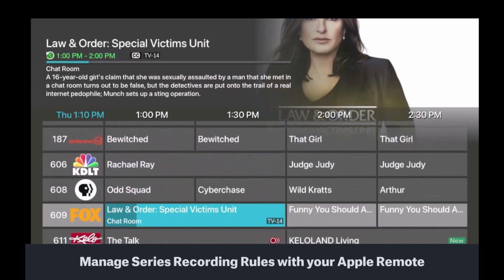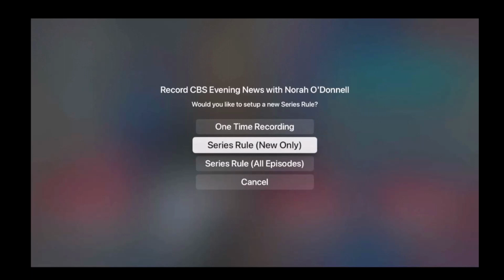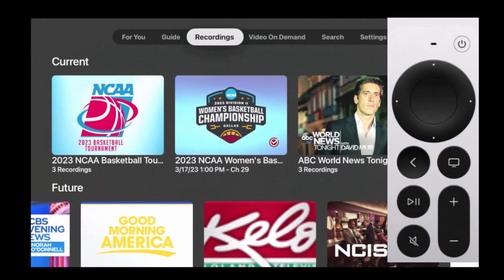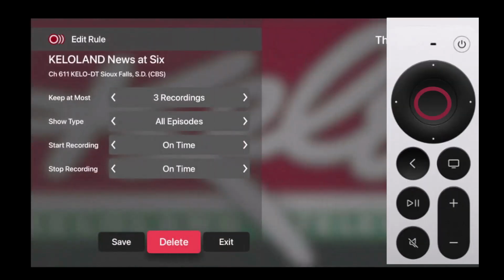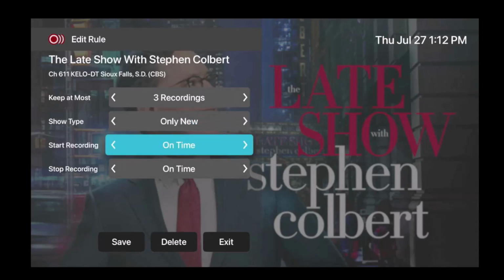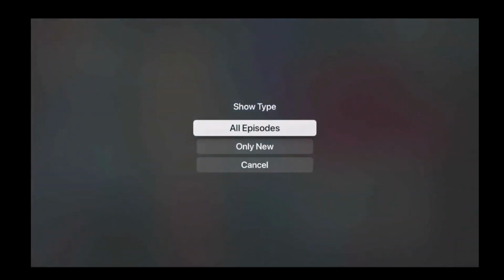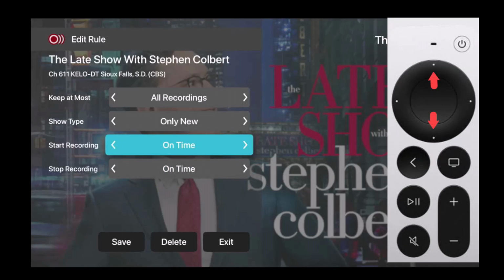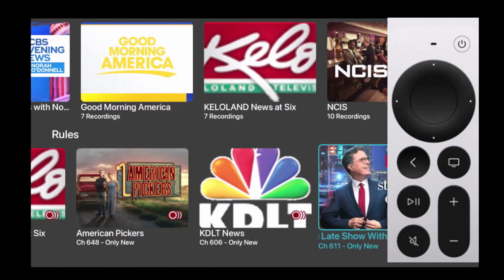MTCO Streaming Tutorial Videos - Apple - Setting Series Recording Rules